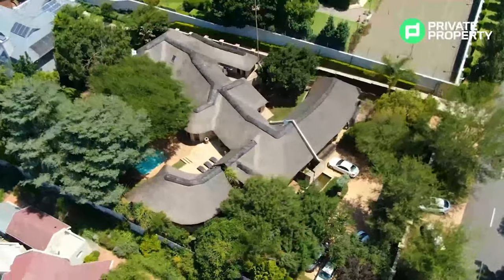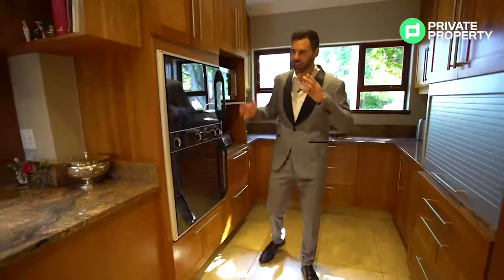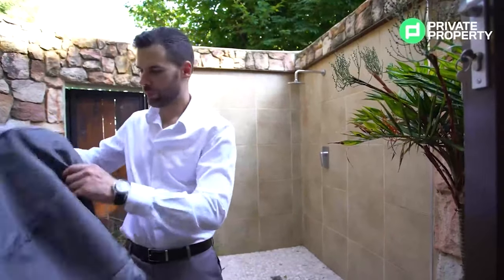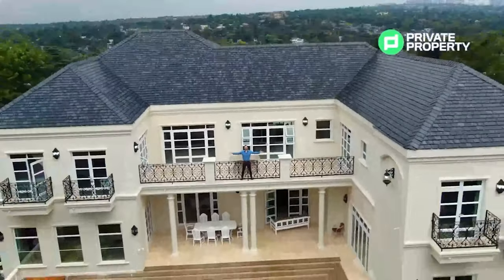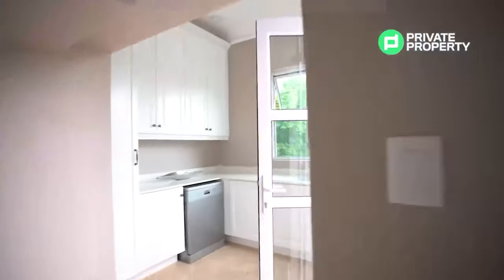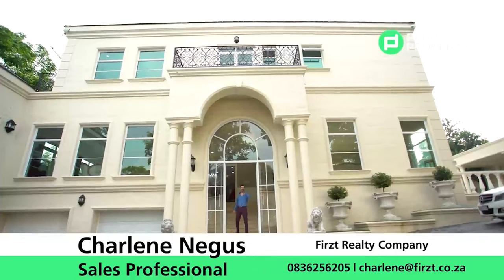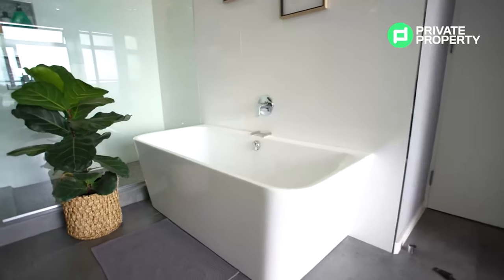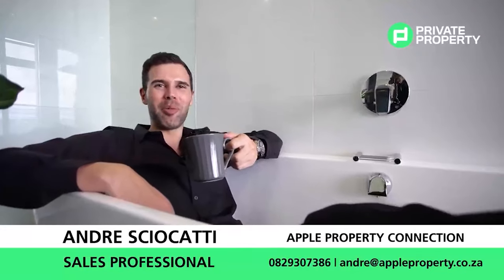Inside This Exclusive Tour Of Luxury Homes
Welcome to the Home Shoppers Show. Join us as we take an exclusive tour of some of the most beautiful homes in the land. Let us know which home is your favourite!

Time Stamps
00:00 House 1 - Bryanston
11:20 House 2 - Bryanston
19:23 House 3 - Pretoria East